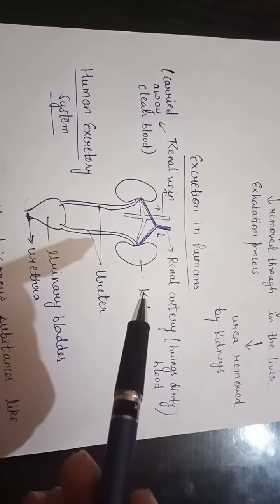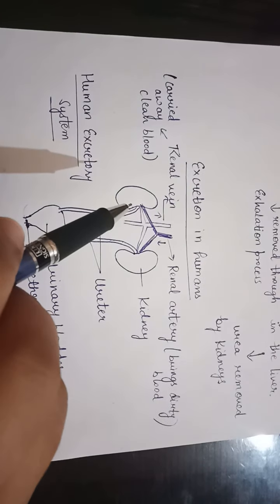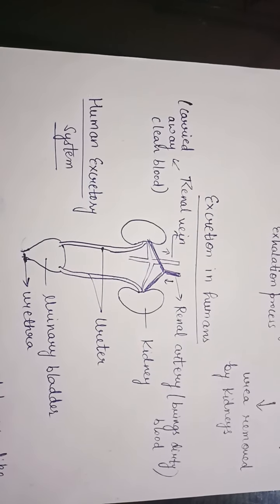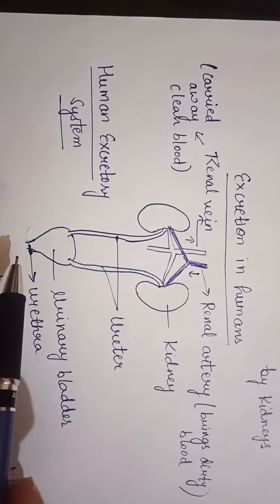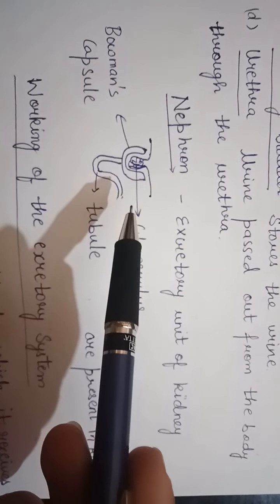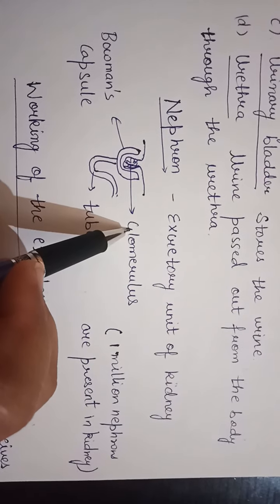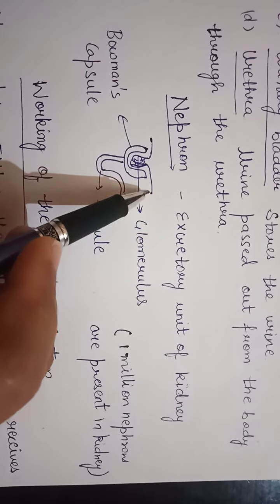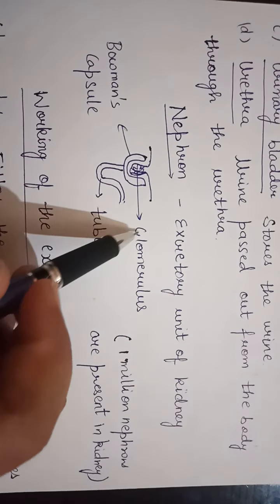Human excretory system class 10 part -3